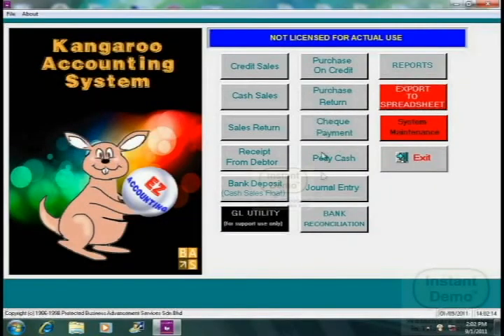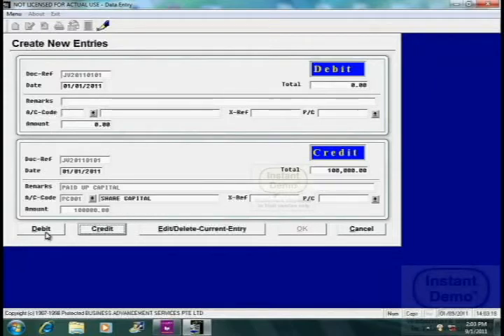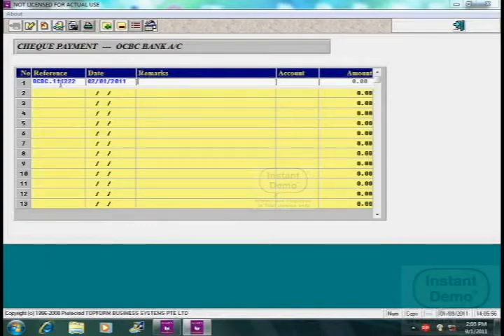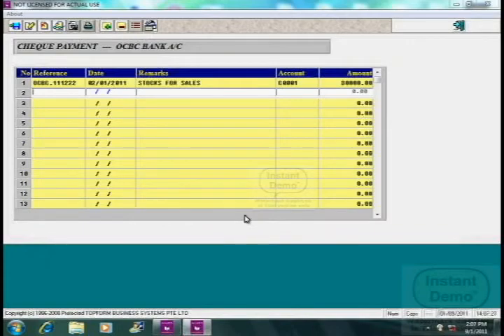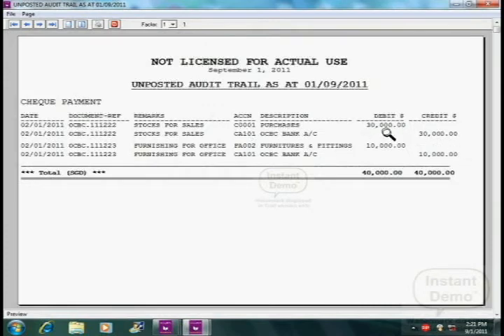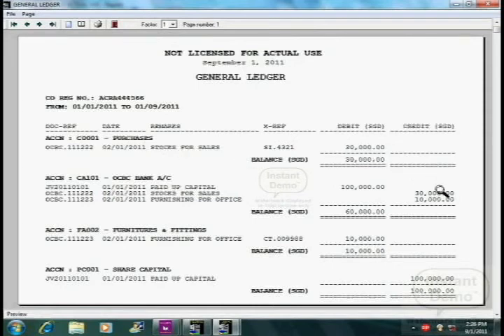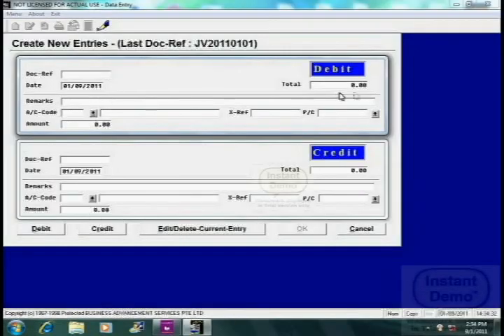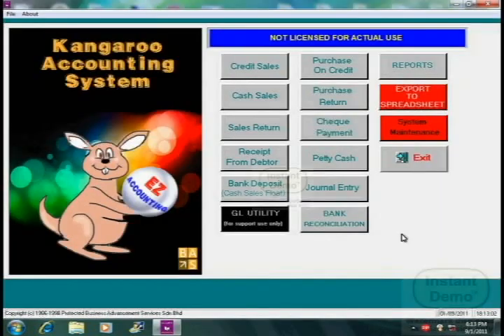KAS DEMO 1 EDITED